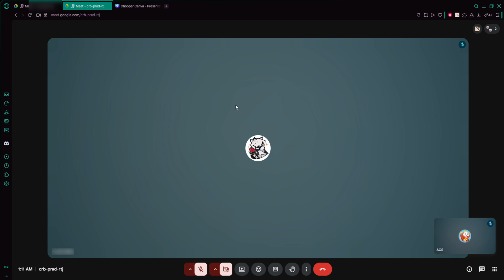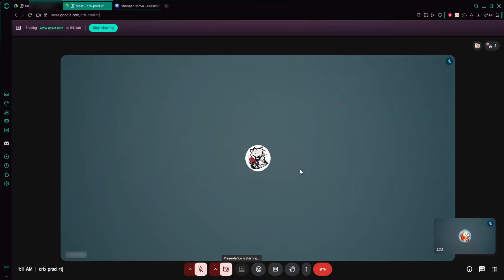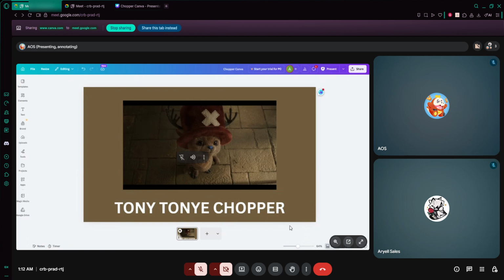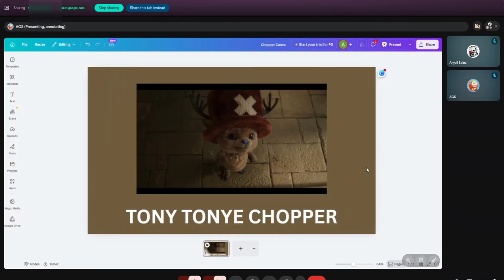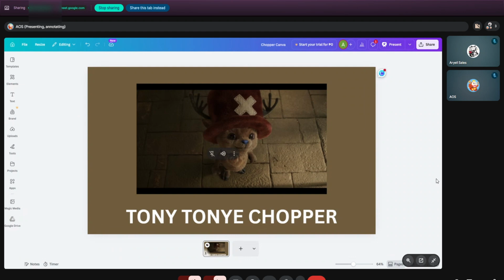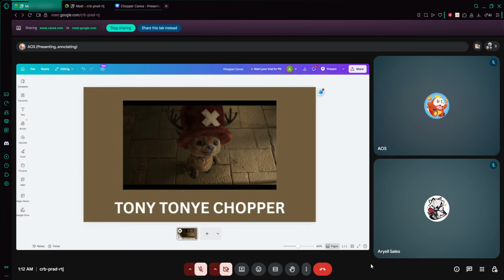How To Request Control Google Meet (Quick Guide)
In this tutorial, we delve into the process of requesting control in Google Meet, a vital feature for effective collaboration and remote teamwork. We'll guide you through the steps to request control during a presentation or screen sharing, ensuring smooth communication and enhanced productivity in your virtual meetings.

By the end of this video, you will be equipped with the knowledge to confidently request control in Google Meet and improve your online interaction skills. Watch till the end to master this essential feature and elevate your virtual meetings to the next level.